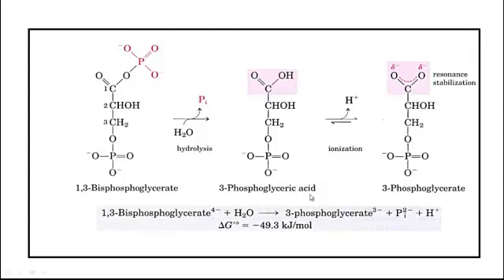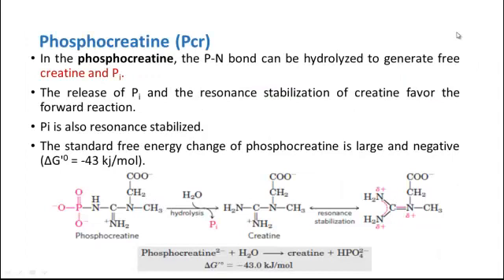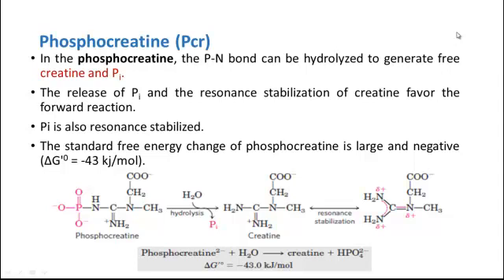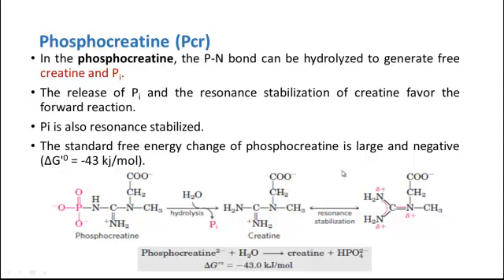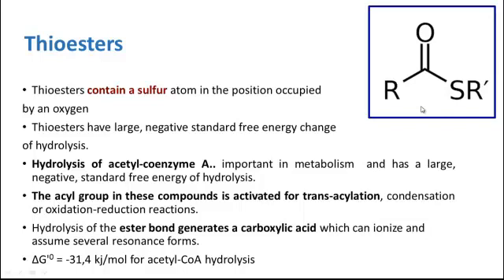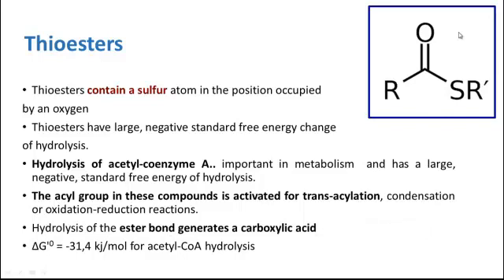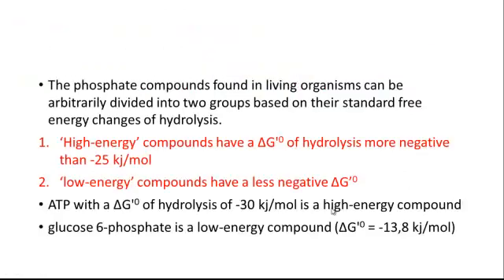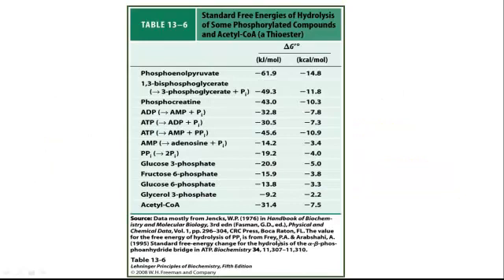Lesson 9 Phosphorylation of thioesters